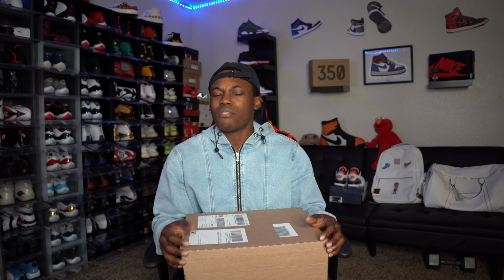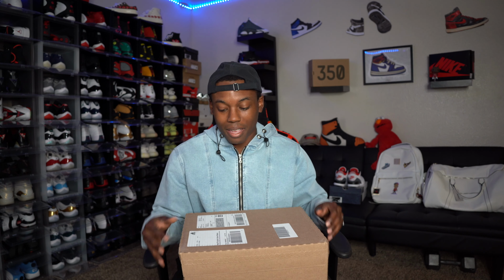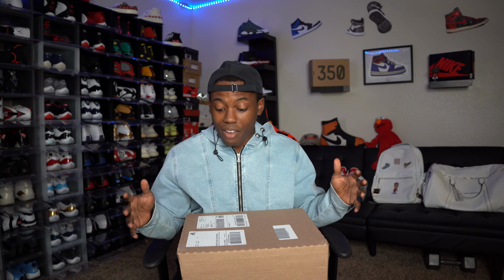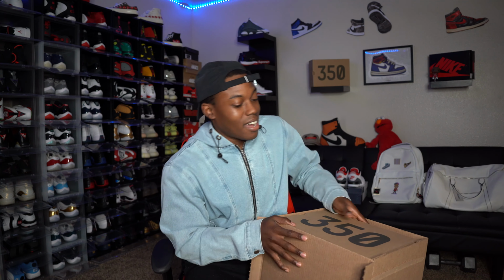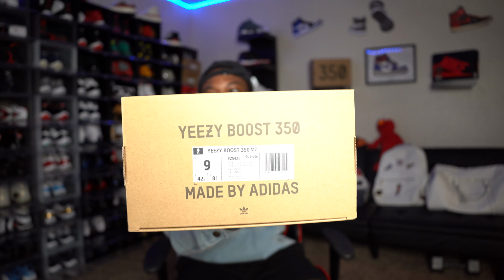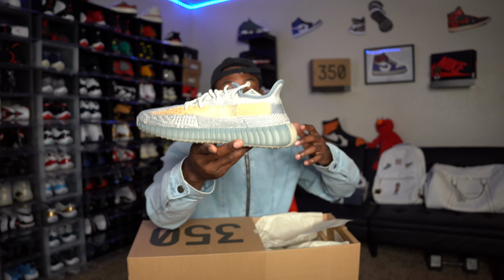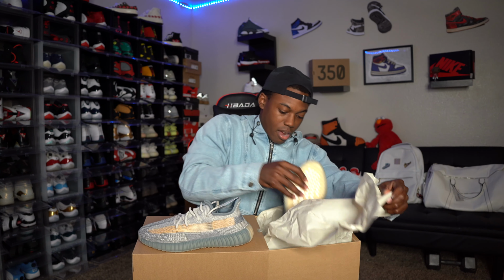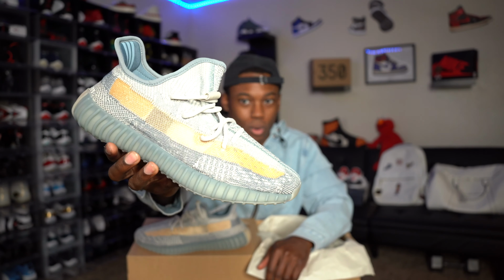UNBOXING I CANT BELIEVE I GOT THESE FOR RETAIL *SOLD OUT*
Welcome to the channel! Today I will be unboxing a new pair of sneakers that I got for retail. I couldn’t believe that I hit on these for retail and these were a surprise to me at my door step. Enjoy the unboxing!

👋🏾 Brands I Recommend:
Fashion Nova Men-

DEVINTAGEWORLD10